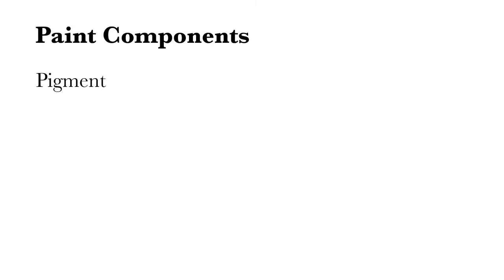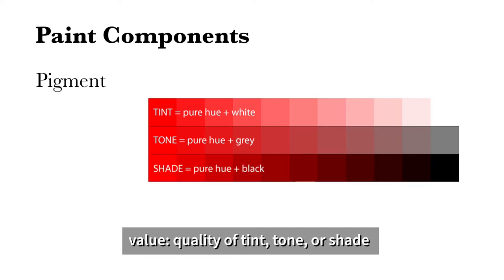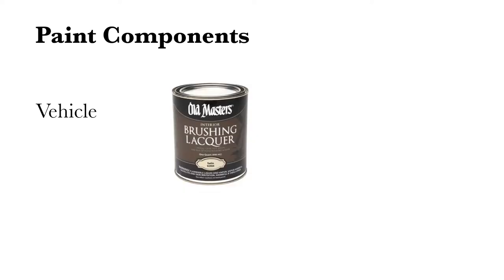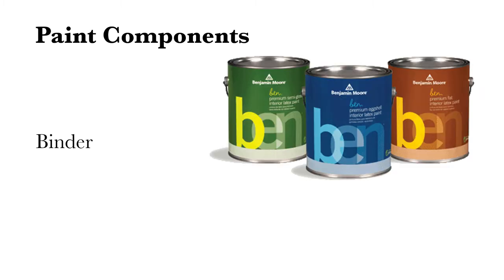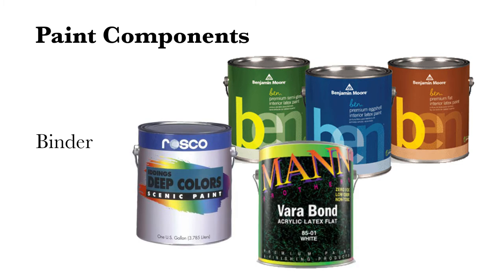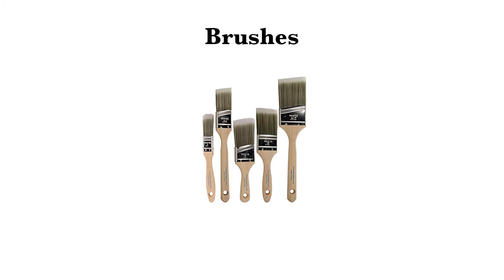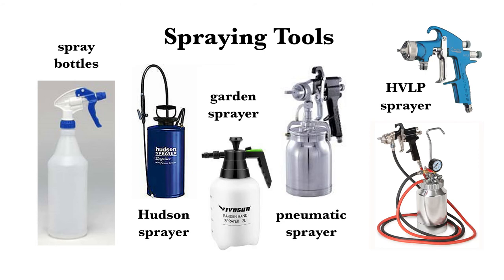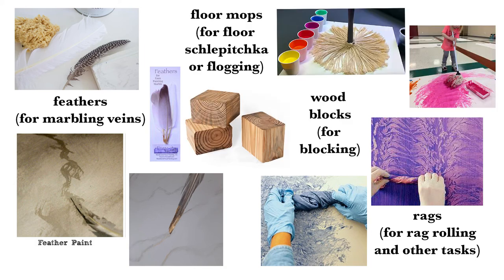Intro to Scene Painting V1.0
Scene Painting
Introduction to Scene Painting – Version 1.0

General ways to apply and use scene paint.
Mixing paint to a common 2:1 ratio of paint to water.
Elements of paint.
Professional Scenic Paint or Household paint?
Common paint tools.
Lauan surfaces "good" and "bad" sides.

A&L Productions